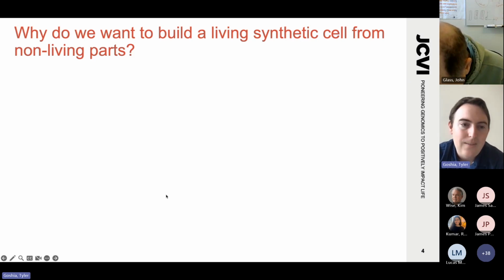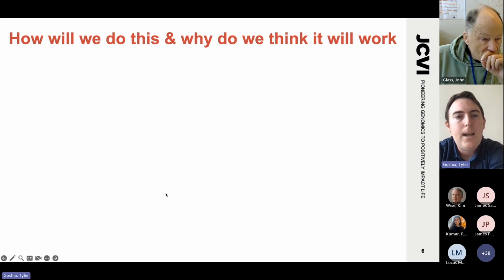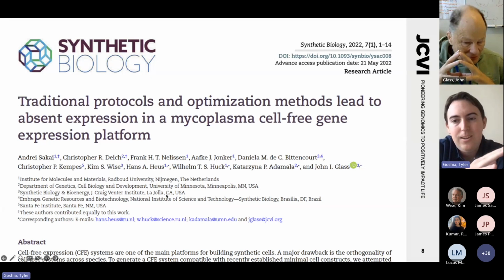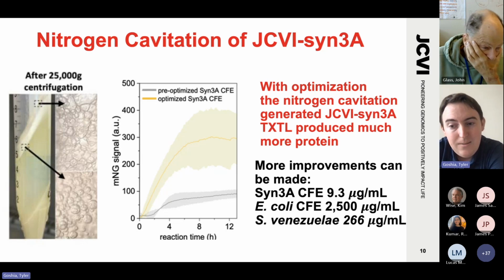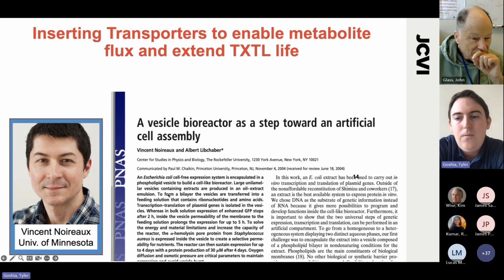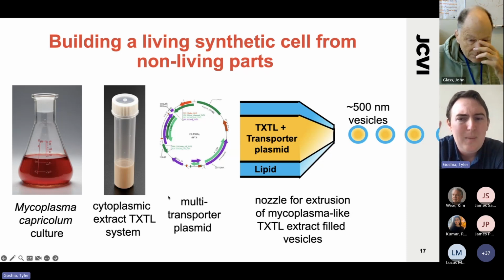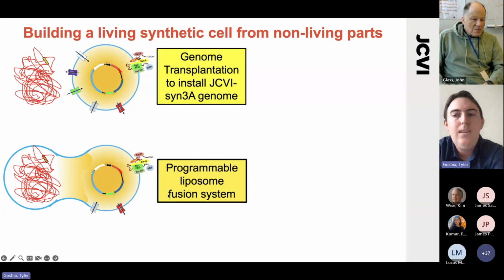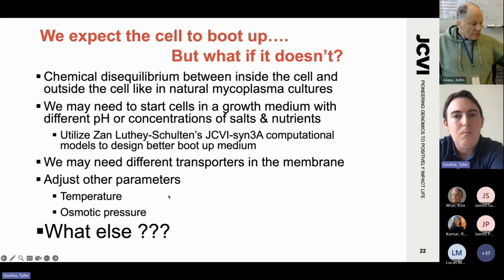Tyler Goshia - Building living synthetic cells from non-living parts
J. Craig Venter Institute Minimal Cell Workshop 2024 (Day 3 — 2 October 2024).